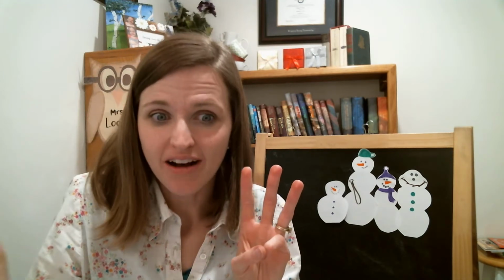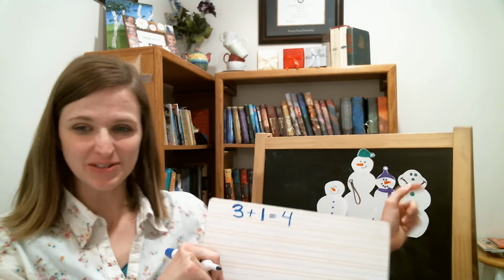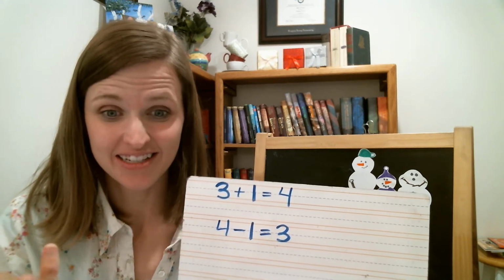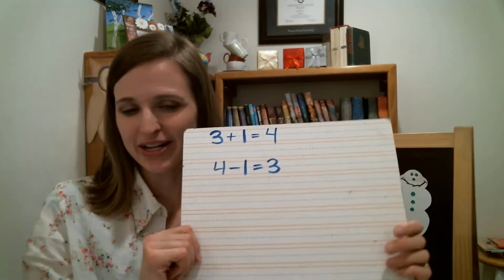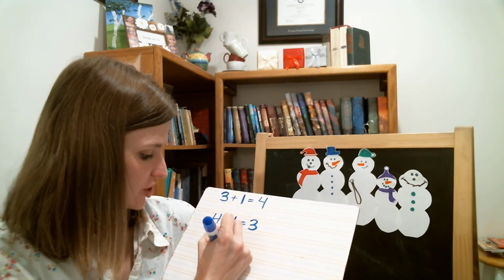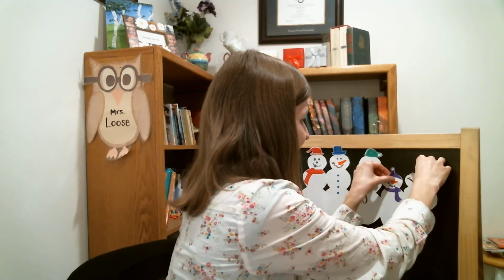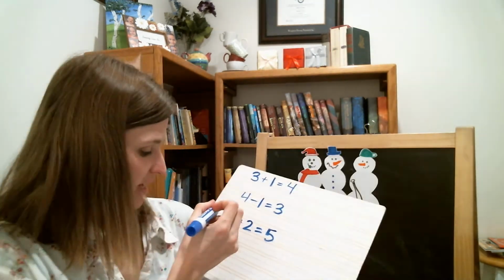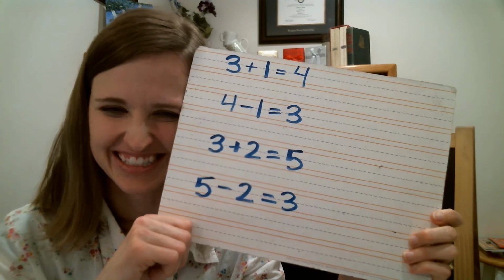K Math - Addition Subtraction Snowman Story Problems